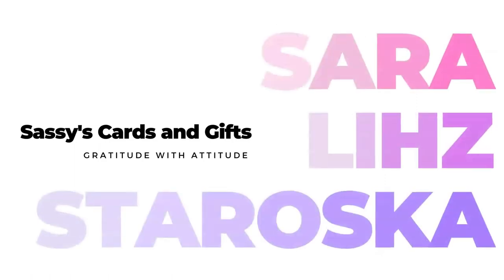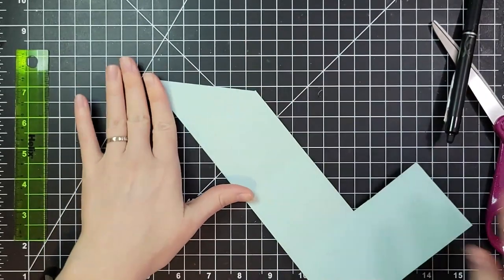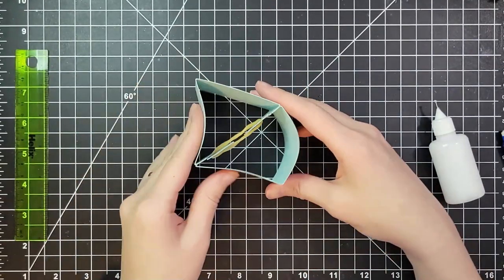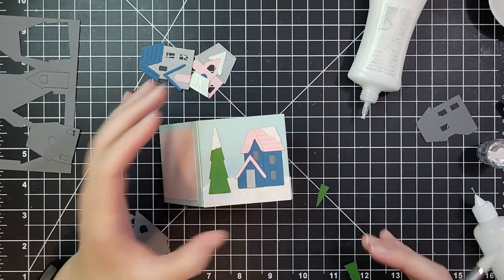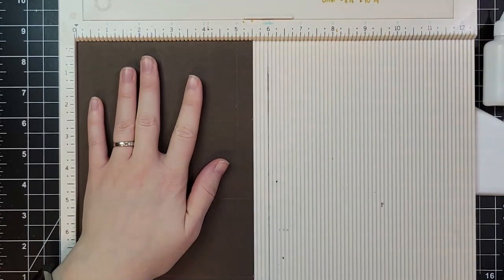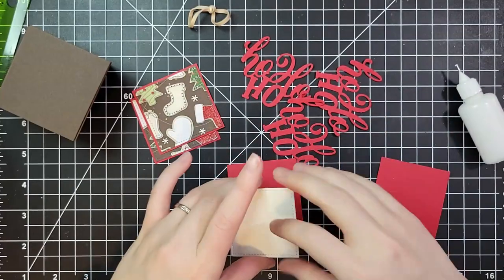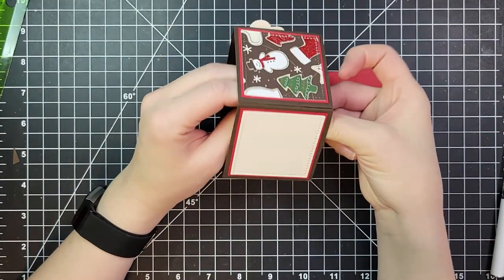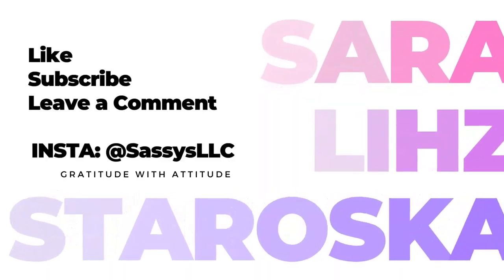Easy Pop Up Box Card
Pop Up Boxes
I filmed this a couple weeks ago, right after my son’s birthday in November, but finally finished editing it. Imagine my delight to find out that there are even more options for people to make cubes like this if you aren’t into measuring and math. Karen Burniston JUST released a “Surprise Cube” that does something similar. I’ll show a die cut cube like hers at the end. The one I have is no longer available.

Holiday Houses Card
• Concord and 9th, Home for the Holidays Stacks
——— Similar/Coordinating, Honeybee Winter Village [SBC]
•  Scrapbook.com, FaLaLa
•  Alliance, Pale Crepe Gold #12 Rubber Bands (softest stretch) Rubber Band
——— ¼ lb box (it’s a ton): amzn.to/3ho0dyF [AMZ]

Ho Ho Ho Card
• Photoplay, Holiday Word Trio
——— Wink of Stella, Also Good and Cheaper [SBC]
•  Patterned Paper….Sorry, it’s some old Michaels pad I’ve had for at least 5 years
•  Rubber Bands from my Grocery Store

Critter Birthday Card
• Lawn Fawn, Tiny Box Hedgehog Add On
———amzn.to/3uMzmPQ  [AMZ]
•  MFT, Itty Bitty Celebrations Stamps

RED BIRTHDAY CARD
• Avery Elle, Happy Birthday Die

LAYERED TILE CARD
•  Spellbinders, Kaleidoscope Tile
——— Discontinued, but you may be able to find it used.

SHARK CARD
• MFT, Baby Shark

ADHESIVE
• Bearly Art, Glue 4 oz

EVERYDAY TOOLS:
• Ergonomic Bone Folder, Dress My Craft
• Gemini Jr. Electronic Die Cutting Machine
• The Absorber Shammy Towel (Stamp Cleaner)

Affiliate links can be used at no cost to you and it supports my channel, giving me a small percentage of the sale, paid for by the company you purchase from. 😊